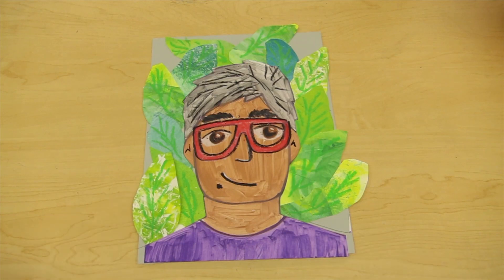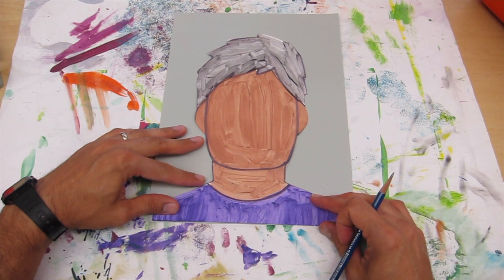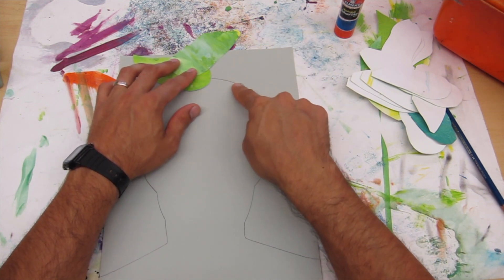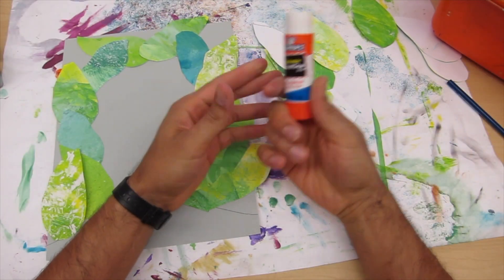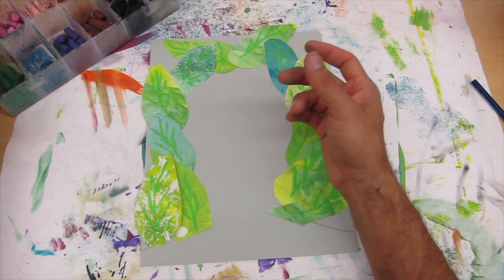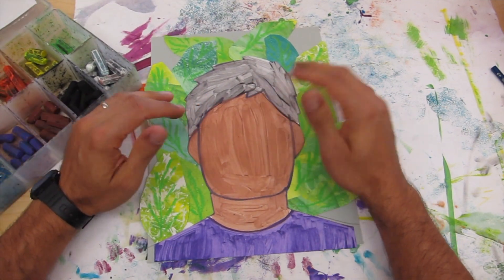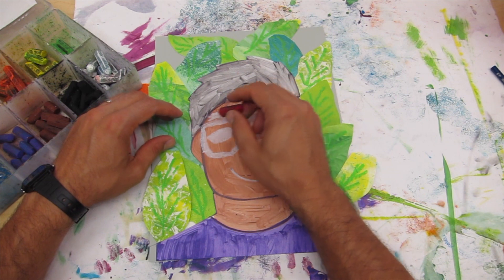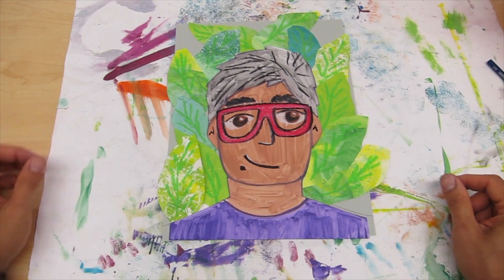Frida Self Portrait Collage FINAL